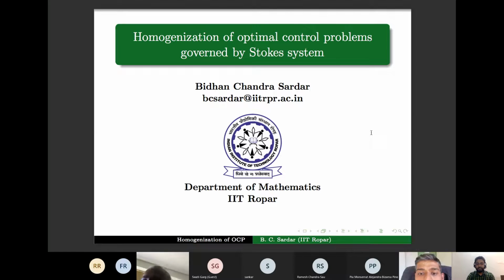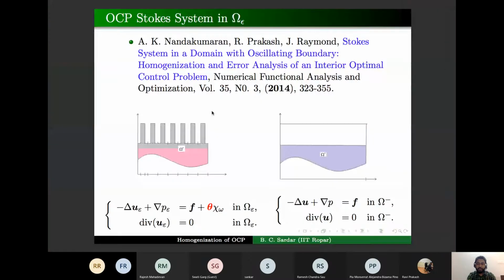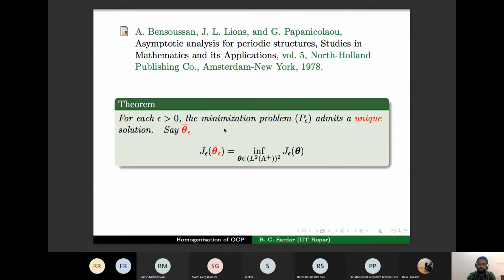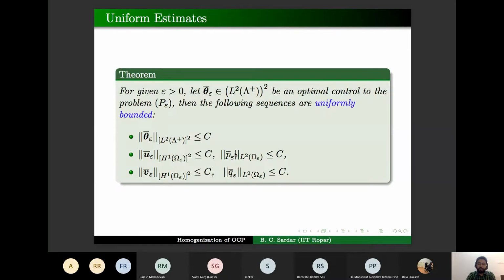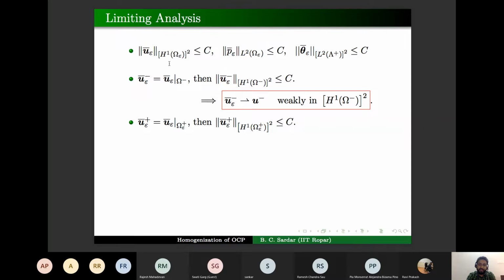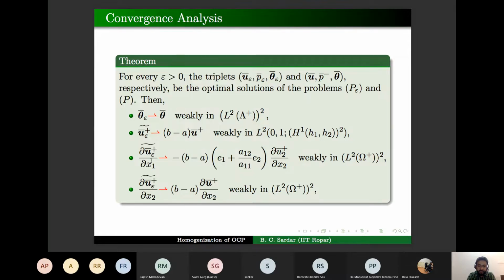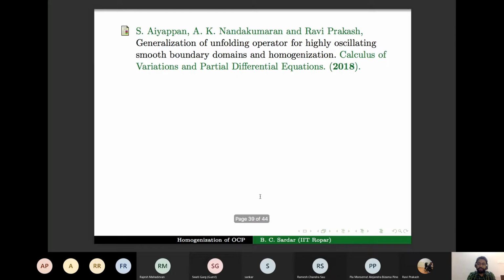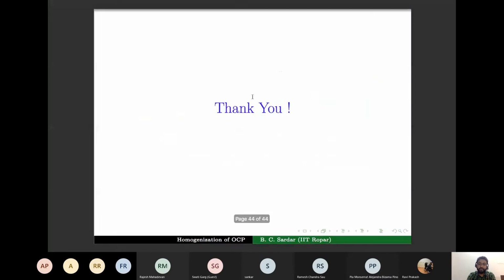B. C. Sardar: Homogenization of Optimal Control Problem Governed by Stokes System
In this talk, we consider the optimal control problem (OCP) governed by the steady Stokes system in a domain Ωε with a rapidly oscillating boundary prescribed with Neumann boundary condition and periodicity along the lateral sides is considered. Our aim is to study the convergences analysis of the optimal solution (as ε → 0) and identify the limit OCP problem in a fixed domain.